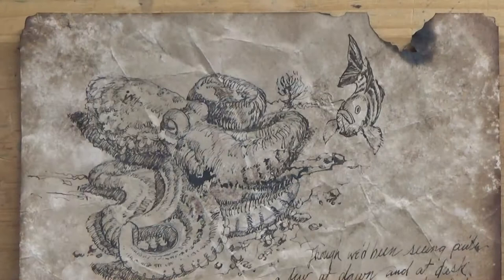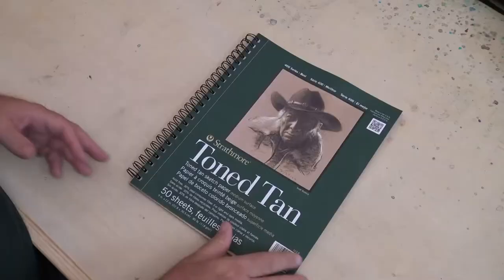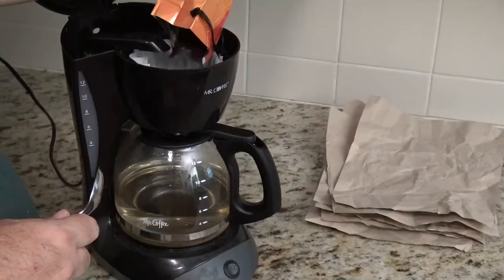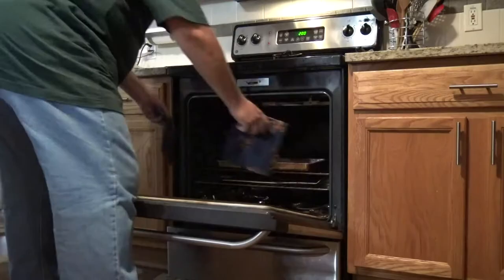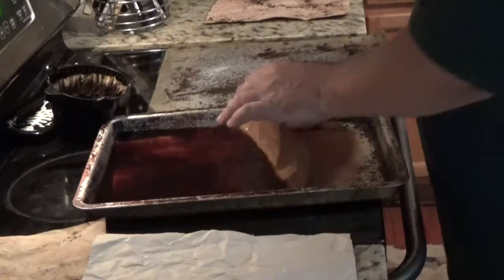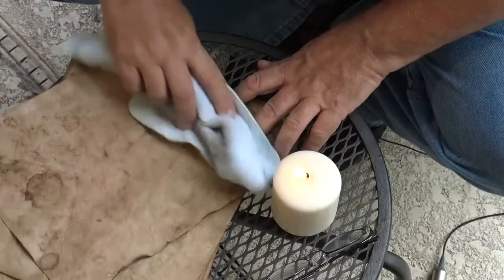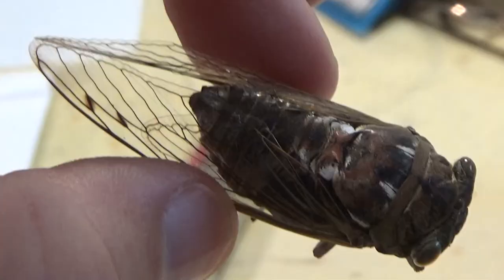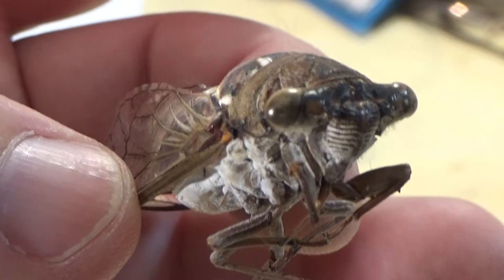Antiquing Drawing Paper & Drawing Demo - Ronnie Williford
There are several good recipes on You Tube for antiquing paper. This is the one I developed for the ink drawings I was doing for 2017's Inktober Fest event on Face Book. It's reasonably simple and the results look great. See what ya think.